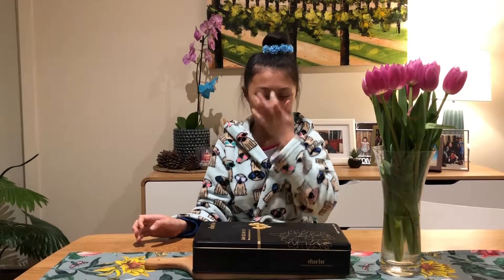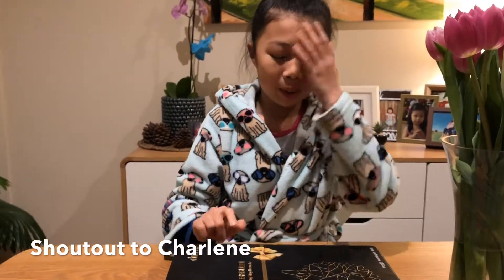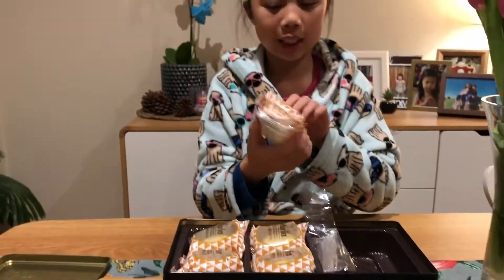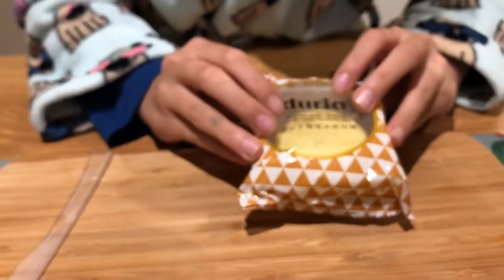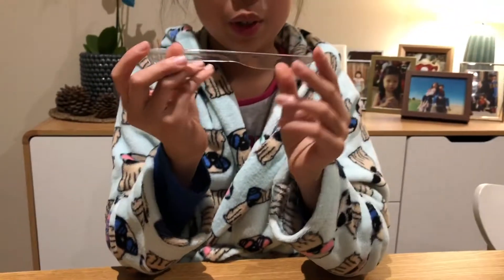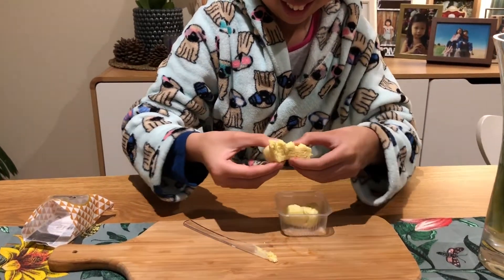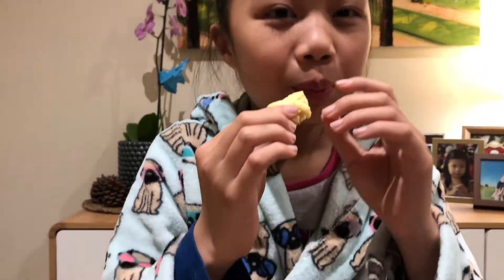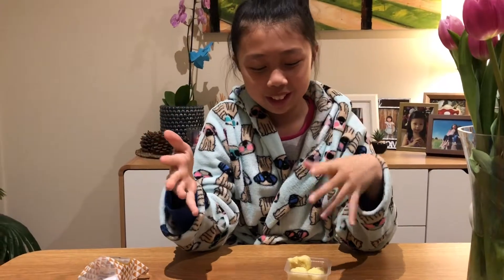Trying The Durian Moon Cake